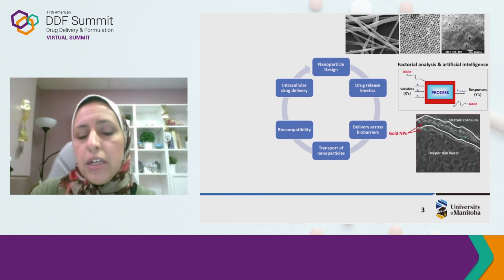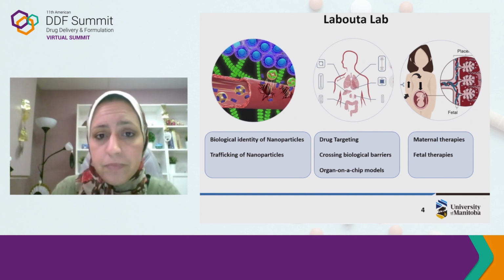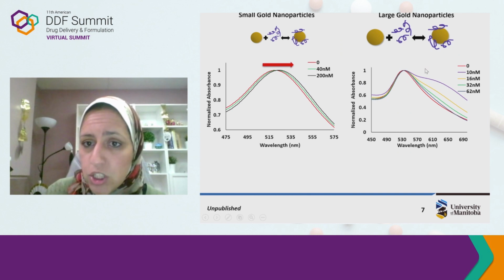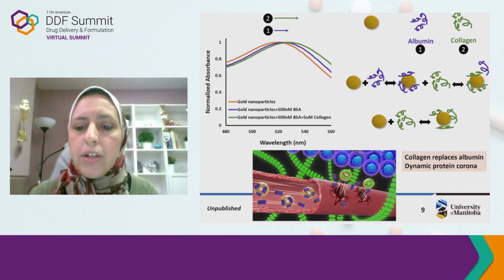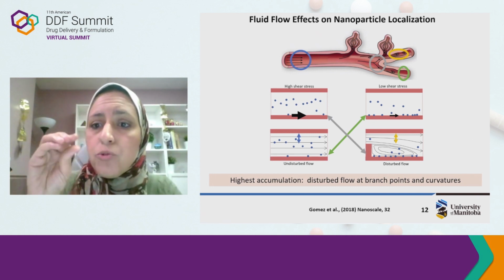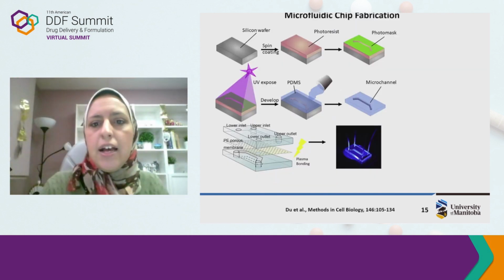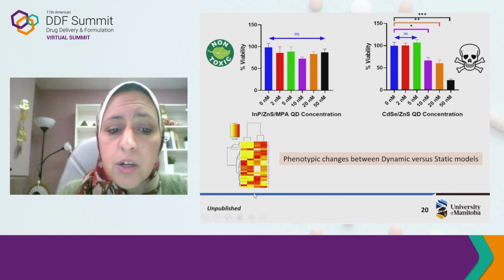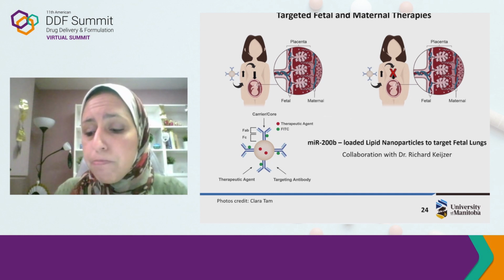Merging Nanotechnology and Microfluidics to Develop Targeted Therapies - Hagar Labouta